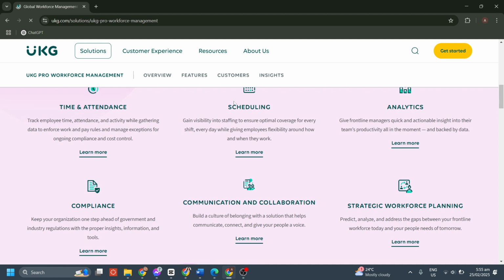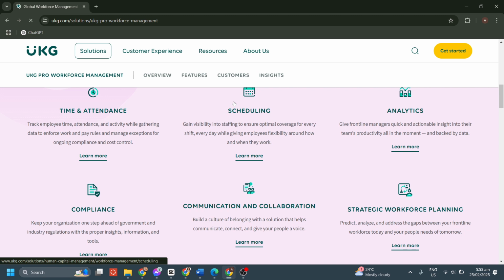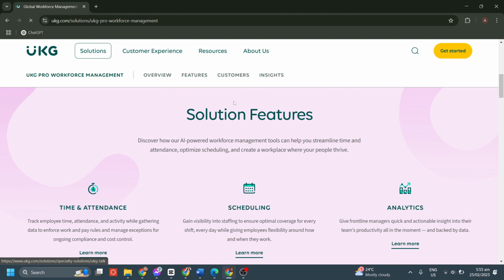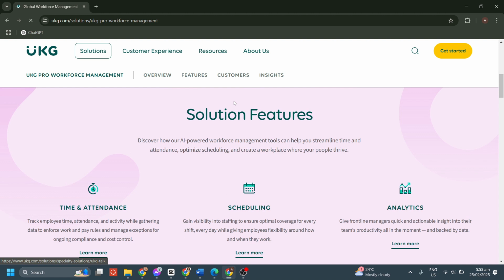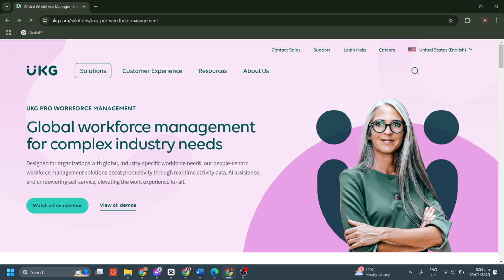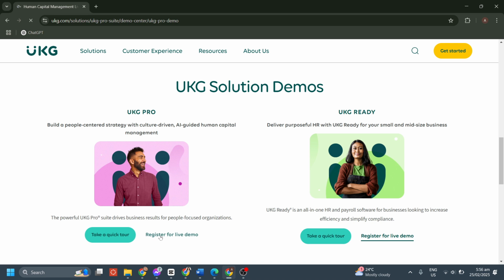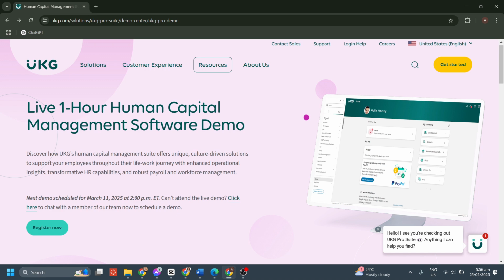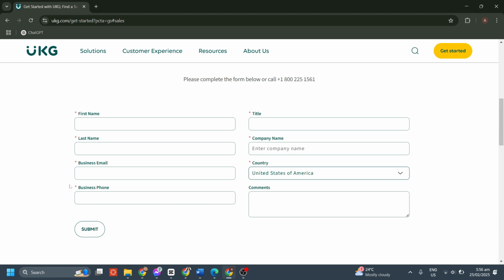UKG Pro Tutorial || UKG Pro Workforce Management Tutorial (Full Guide)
Learn everything you need to know about UKG Pro Workforce Management in this comprehensive tutorial. From basics to advanced features, this full guide will help you navigate UKG Pro with ease!